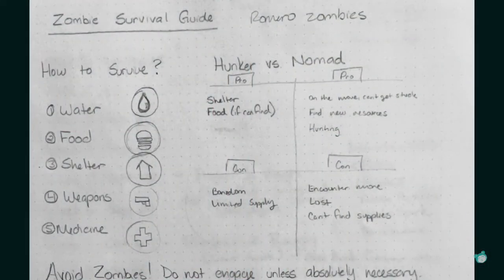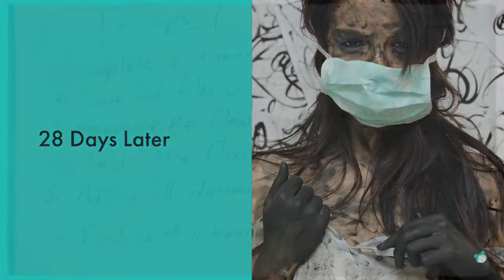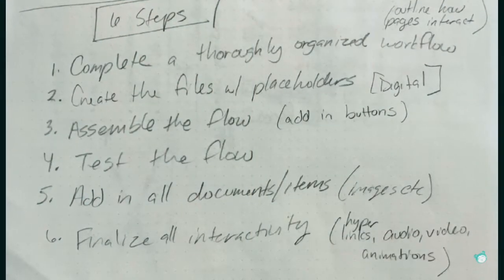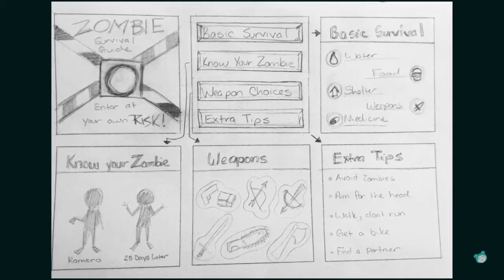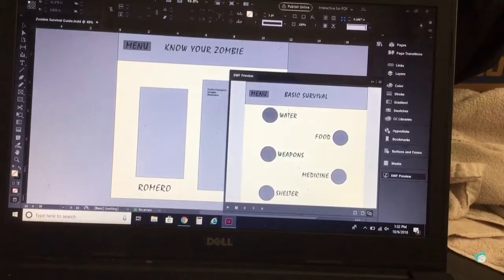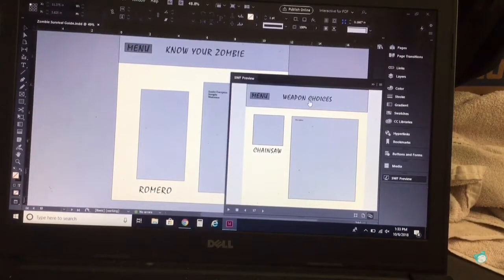Progress Presentation #3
I’ve been working on my Interactive Zombie Survival Guide!